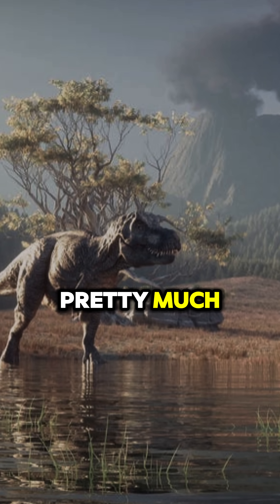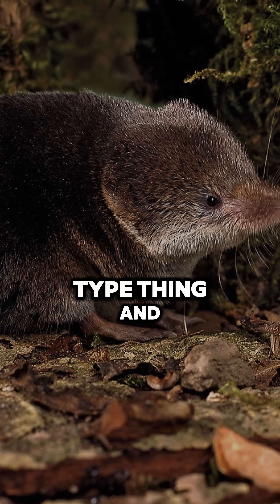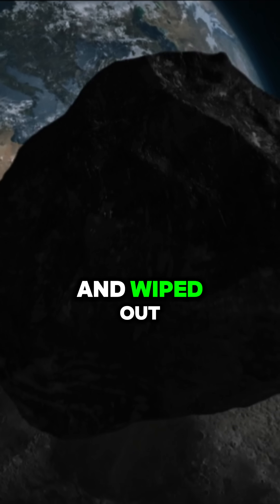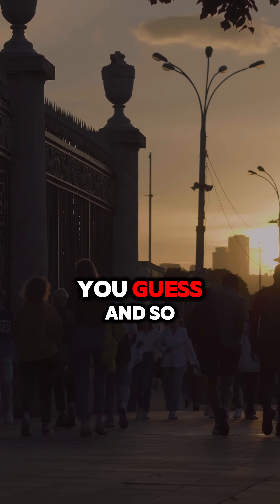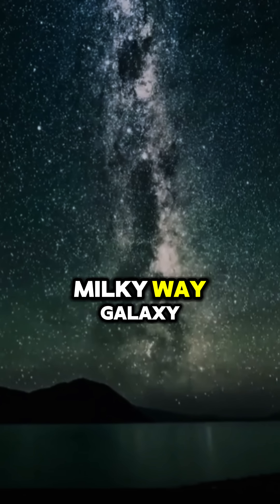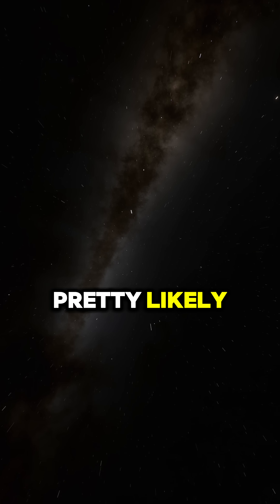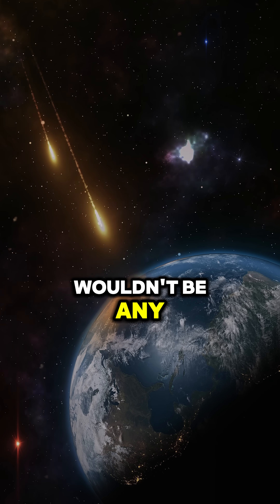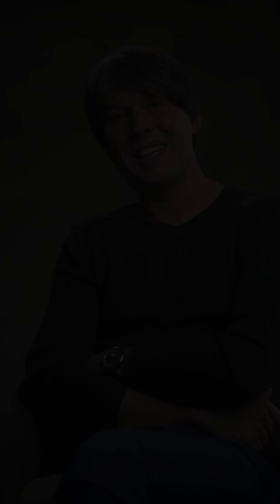The Dinosaur Extintion: Catalyst For Human Civilization 👨‍👩‍👦‍👦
From the mighty reign of the dinosaurs to the rise of human civilization, discover the epic story of Earth's most transformative events. Explore the catastrophic asteroid impact that ended the age of dinosaurs, paving the way for mammals and, eventually, humans. Learn how these ancient events shaped the world we live in today and connect the dots between Earth's prehistoric past and our modern era. Dive into this fascinating journey of survival, evolution, and transformation!